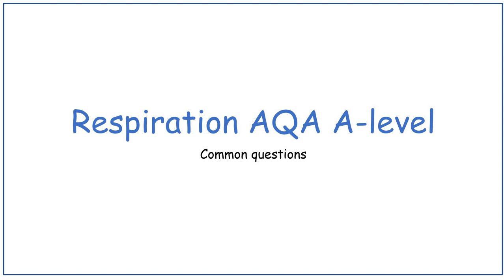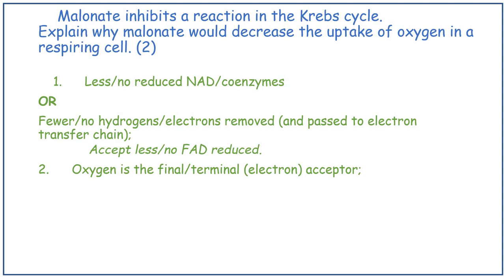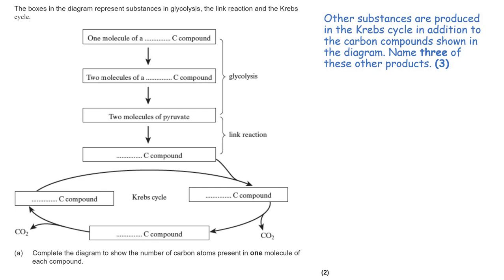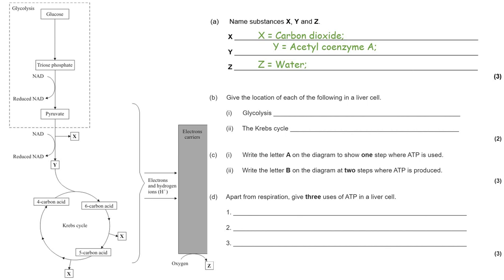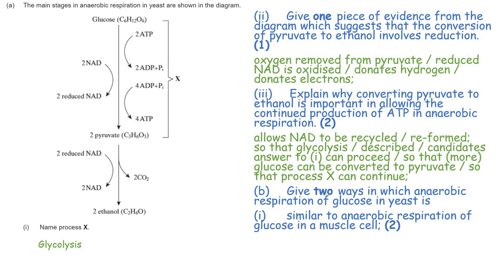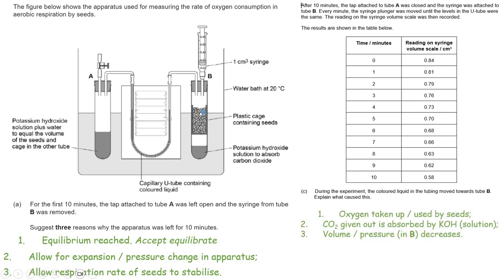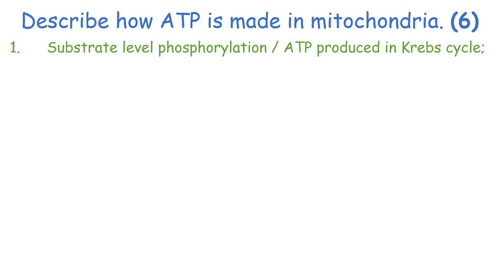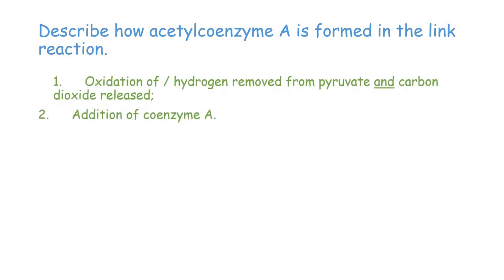Respiration A level AQA - common exam questions